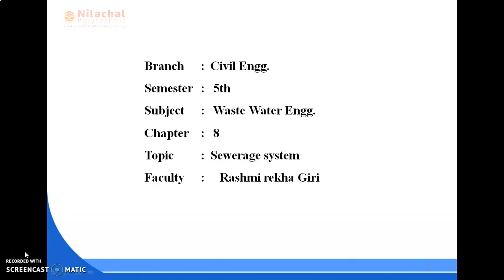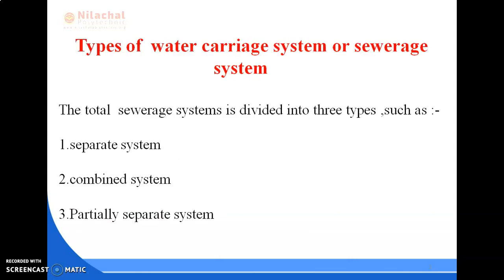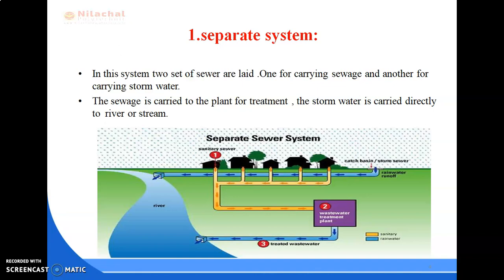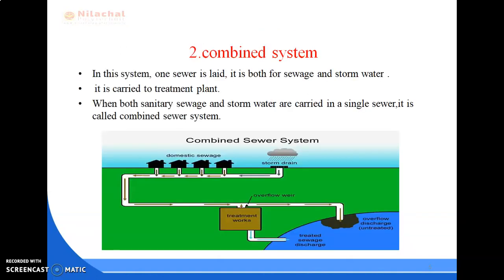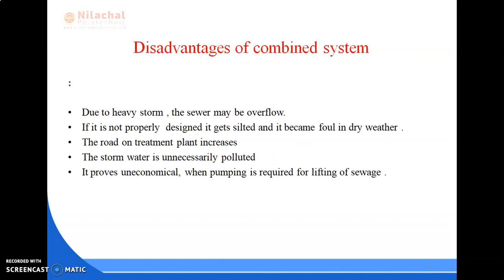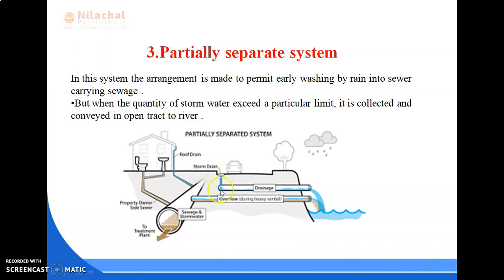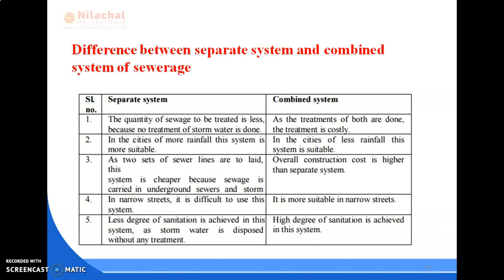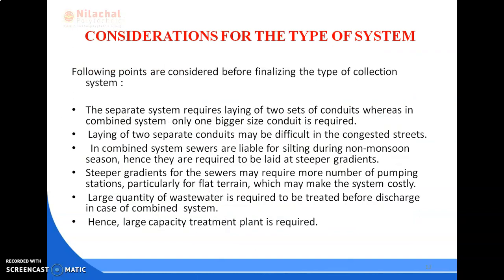5TH SEM CIVIL ENGINEEERING WS & WWE CH-8 SEWERAGE SYSTEM PART-1